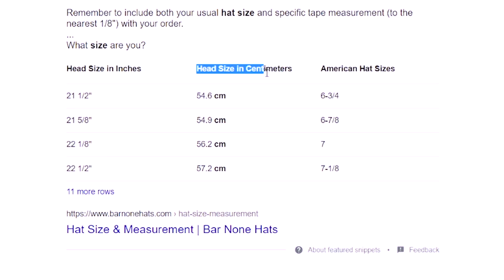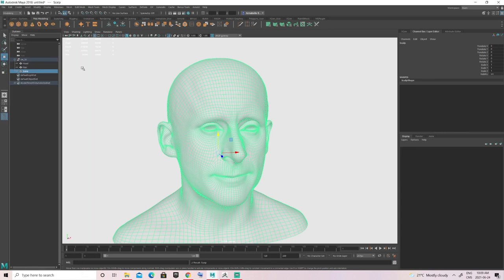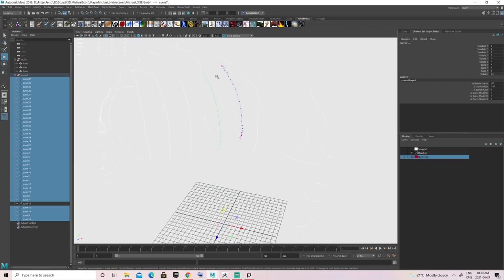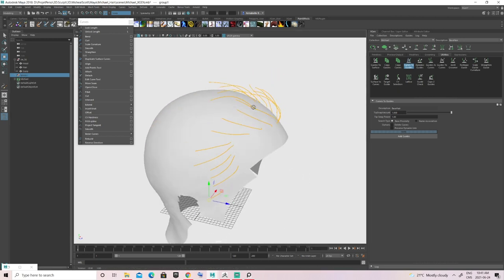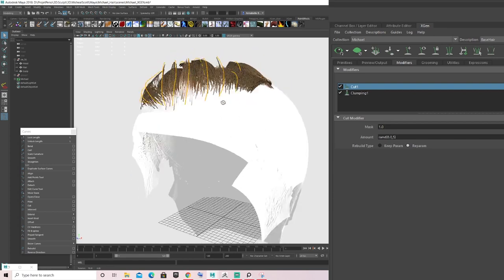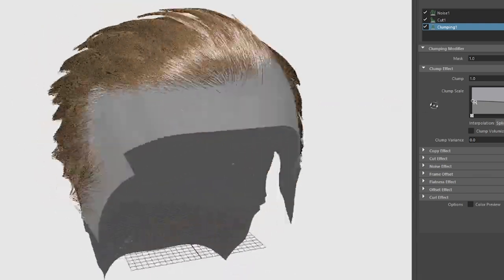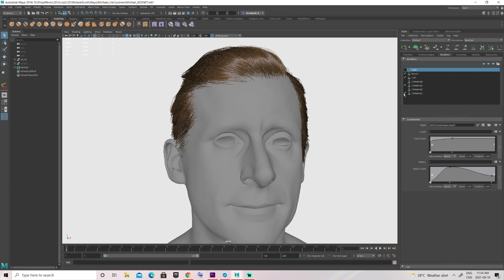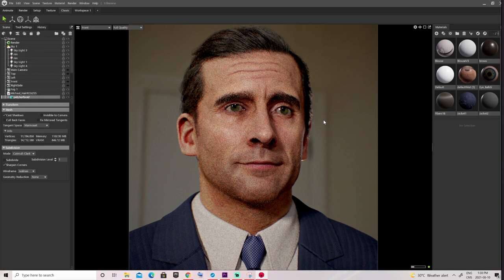EASY Guide to XGEN: Step by Step to create hair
TIMESTAMPS
Start SetUp Project: 0:37
Scale Assets: 1:37
Scalp: 3:52
Hair from block mesh: 6:01
Opening XGen: 9:30
XGen modifiers: 11:56
XGen to Mesh: 23:30
XGen To Marmoset: 26:05

Code:  WFN15